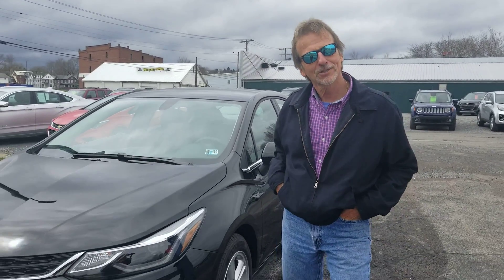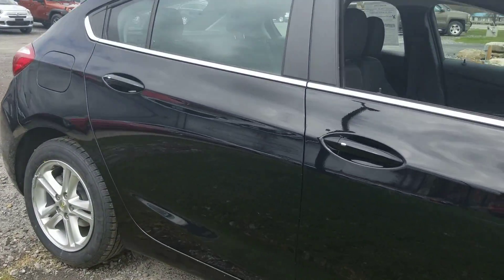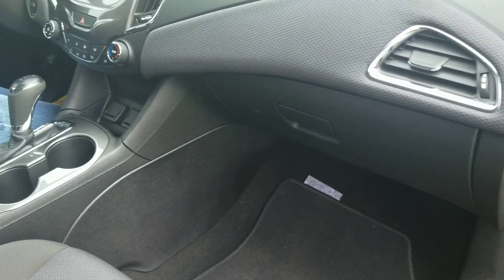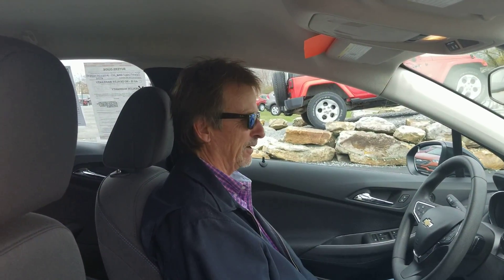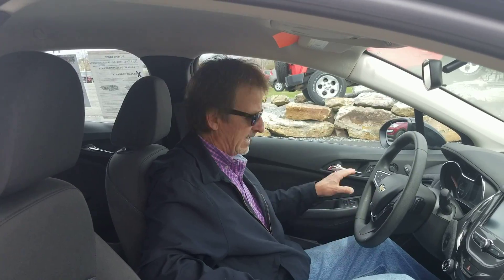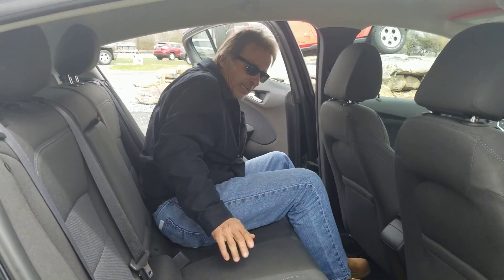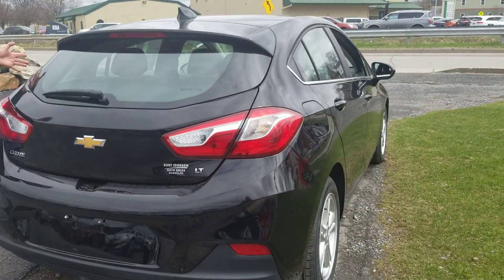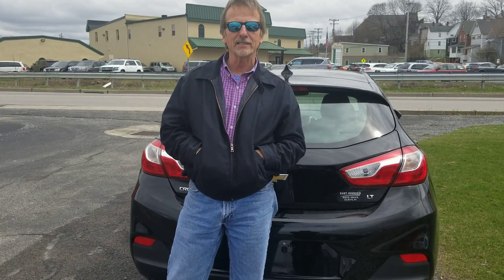2017 Chevrolet Cruze LT in DuBois, PA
*** 1-OWNER, *** BLUETOOTH, *** CLEAN CARFAX, *** PUSH START, *** FULLY SERVICED, *** FACTORY WARRANTY, *** ALLOY WHEELS, *** SLAP STICK, *** SIRIUS XM, *** AUX/USB CONNECTIONS, *** BACKUP CAMERA, *** ONSTAR, *** REMOTE START, ***LIKE NEW INSIDE & OUT, ***EXCEPTIONALLY CLEAN, ***AWESOME SEDAN!, *** HEATED SEATS.

 *** YOU GET $2,000.00 MINIMUM TRADE ALLOWANCE REGARDLESS OF THE CONDITION OF YOUR TRADE!***

    If you've been hunting for just the right 2017 Chevrolet Cruze, well stop your search right here. This is the ultimate car that is certain to fit your needs. With this Cruze you'll like the way it sips gas and how its handsome cabin has a surprising amount of room for you and your passengers. There's plenty of the latest safety and in-car technology, too!